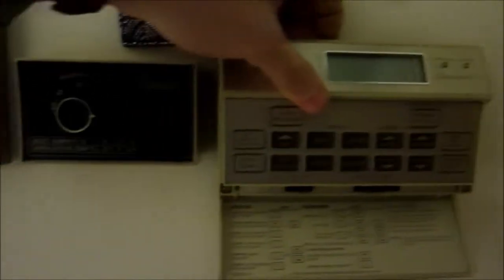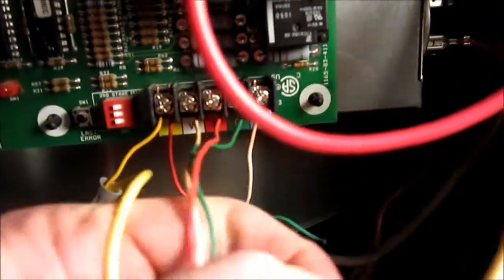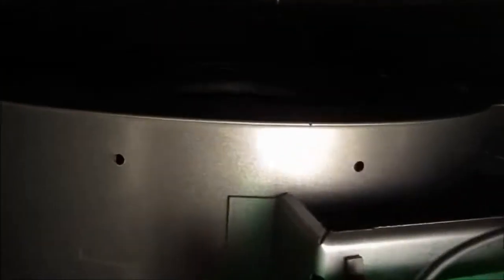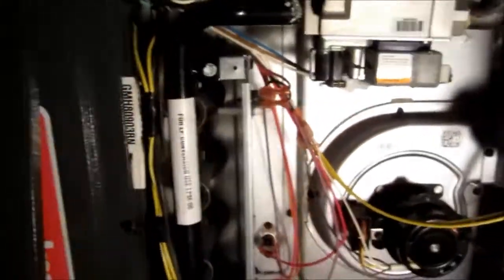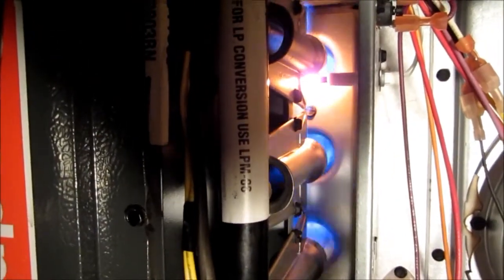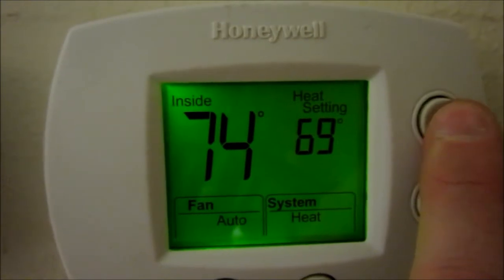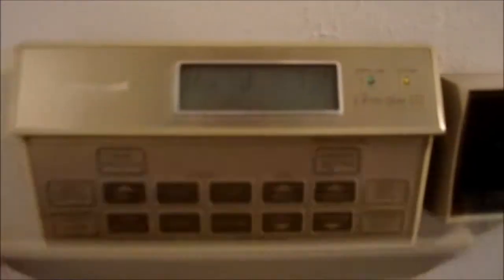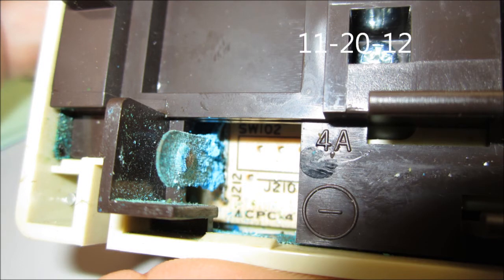Honeywell Thermostat Update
My friends that have the dual zone Goodman systems were having trouble seeing the fading displays on their 23 year old Honeywell Chronotherm III thermostats. The thermostats had also lost their ability to run on battery power so they were resetting themselves in a power outage. In this video, I replace the thermostat for the downstairs system with a Honeywell Focus Pro TH5110D-1022 Large Display model. I also included the Goodman GMH80903BNCC 80% gas furnace starting up.